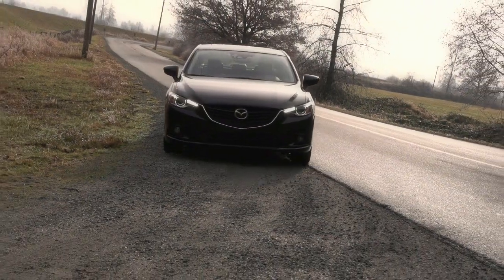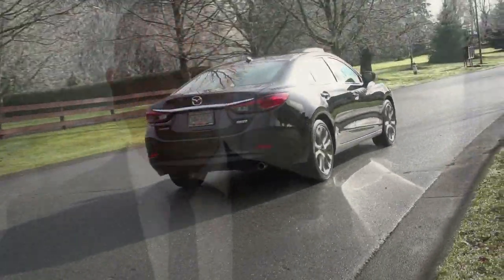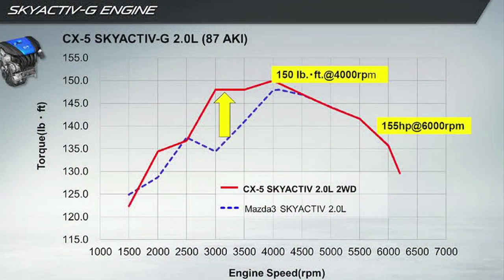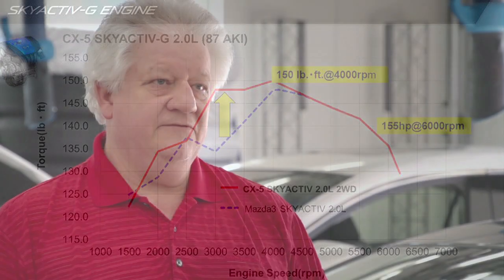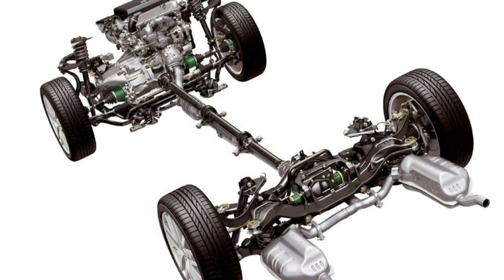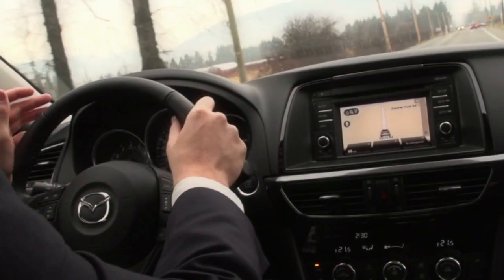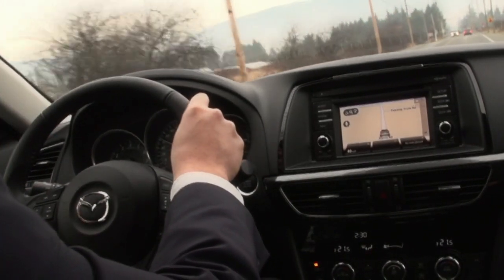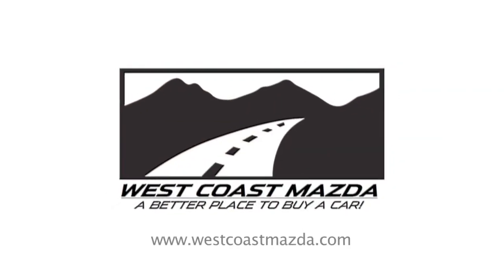What is SkyActiv Technology All About? Part 3-4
The maximum would be 14:1 when we need to have our highest compression ratio when we need to get our best acceleration we will go as high as we can into that 14:1 range. When we can cruise along and ask for fuel economy we will drop it to a 7:1 or 9:1 range and get the most out of that fuel. That is where we get the change between good power and good fuel economy.

We want good torque and that is not horse power that is what is going to give you the sporty feel. We lock the converter so the engine does not rev and then try and catch up. We have a chassey that will allow you to drive along the road even through pot holes. Many other people in the industry, the journalist always say they are amazed at the handling of these great Mazda vehicles. Once a driver has confidence there is a better chance to get the zoom zoom out of their car.

Come see why West Coast Mazda is a better place to buy a car.

20000 Lougheed Highway
Pitt Meadows, BC
V3Y 2S9
Canada